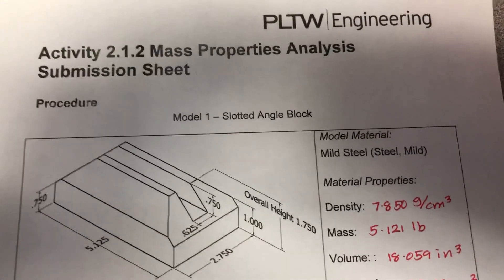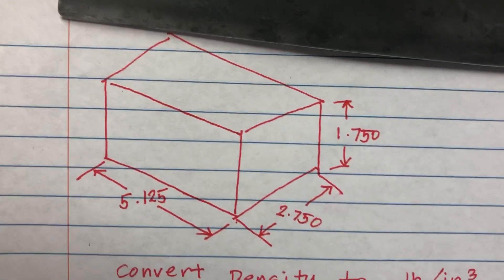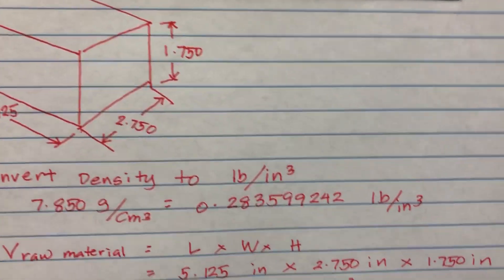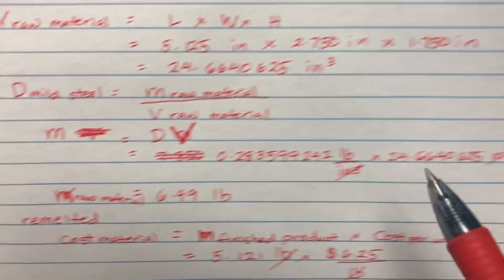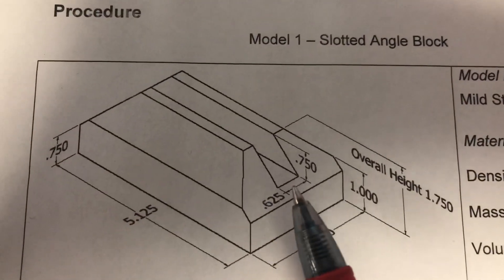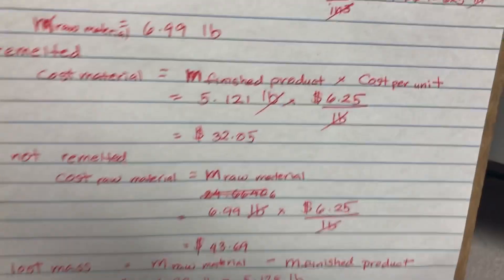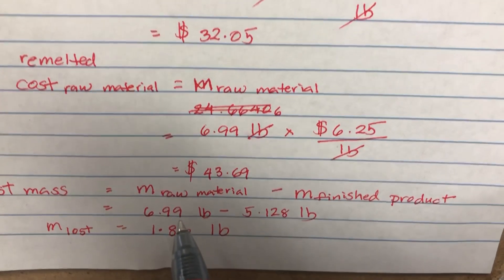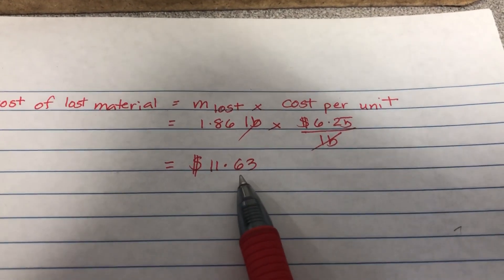Activity 2.1.2 Mass Properties Analysis